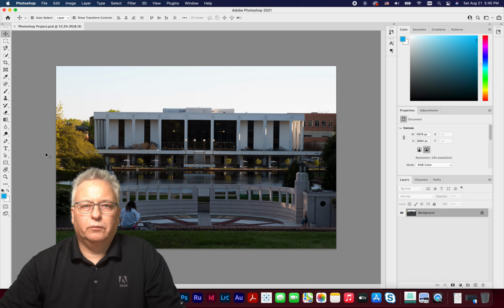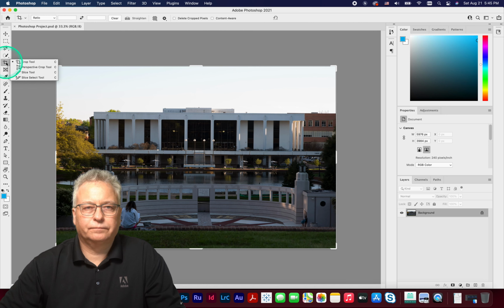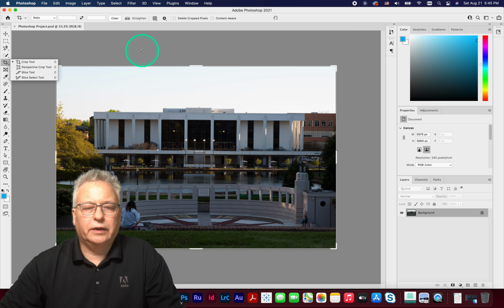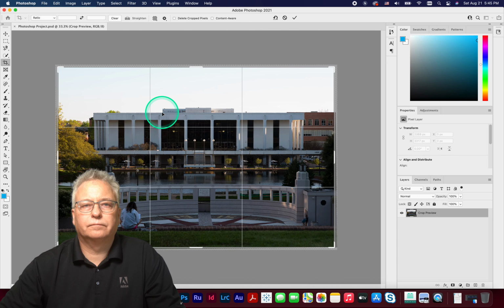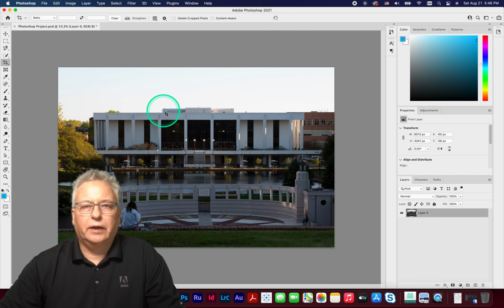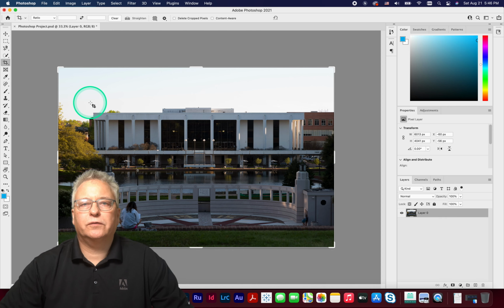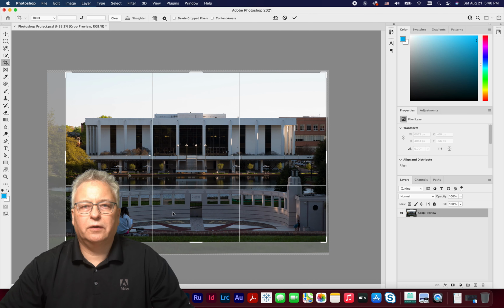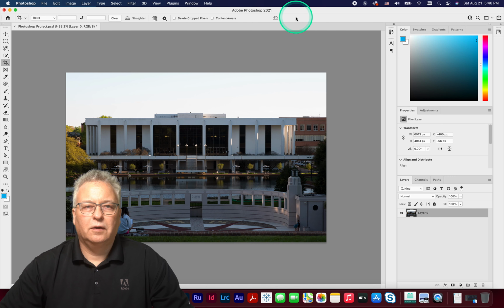Photoshop EdEx Course Step 3